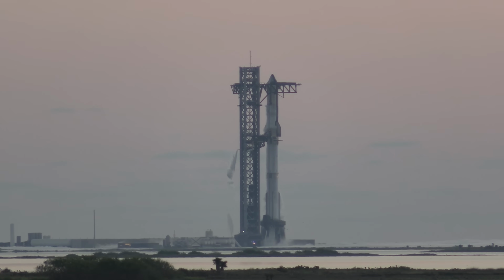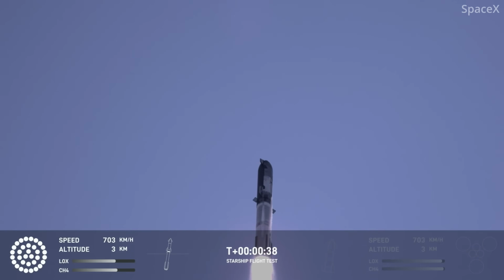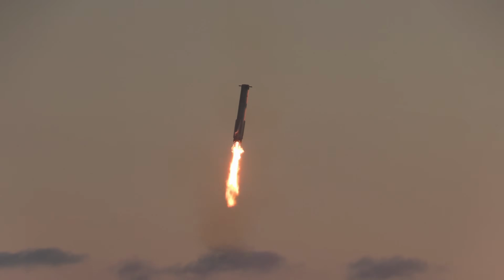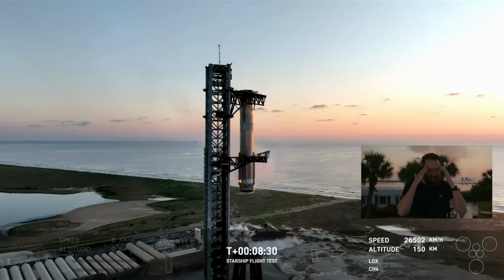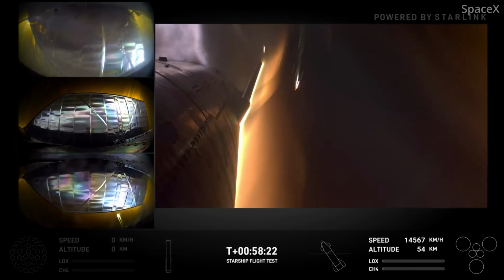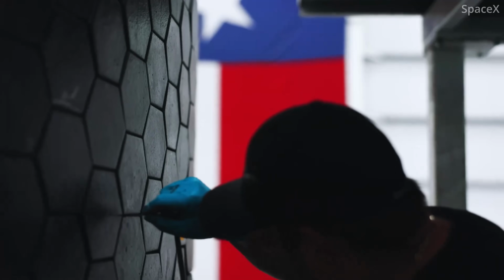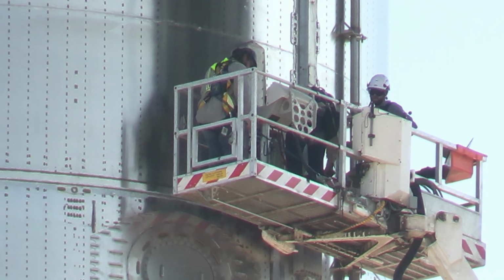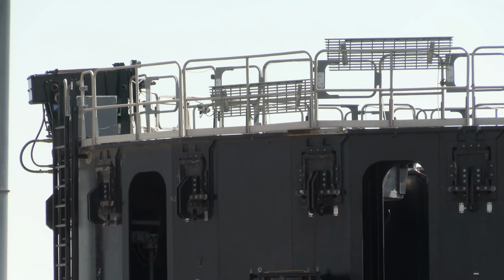SpaceX Starship Flight 5 Recap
On Sunday, Oct. 13, 2024, SpaceX made history by catching its Super Heavy booster, tail number B12, mid-air during the Starship Flight 5 mission. The company was also able to push forward the progress on the upper stage, as Ship 30 made it to a soft splashdown in the Indian Ocean while sustaining less damage as compared to Flight 4.

This coverage is made possible by the support of our members.